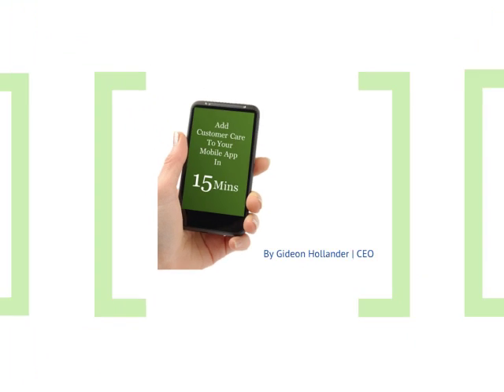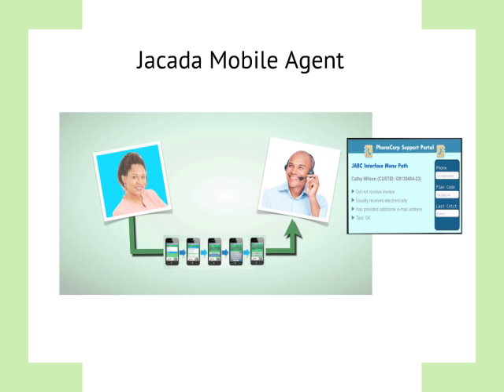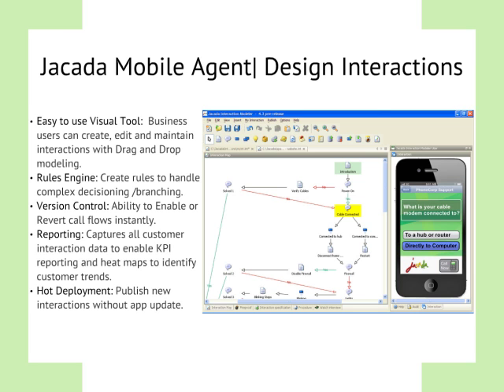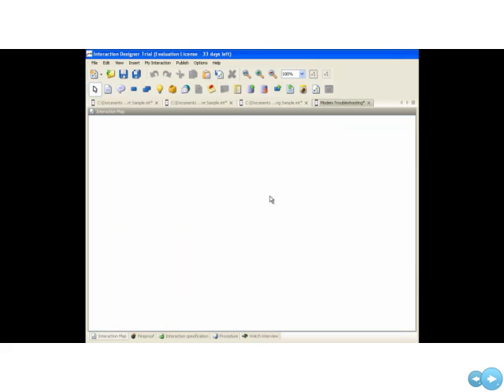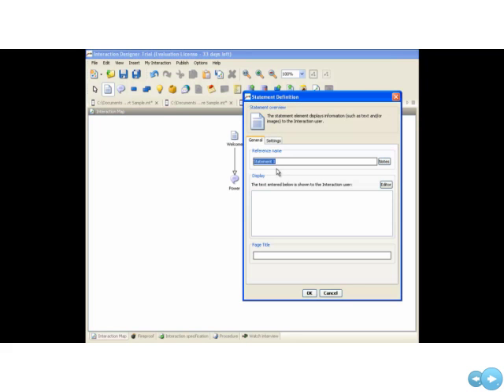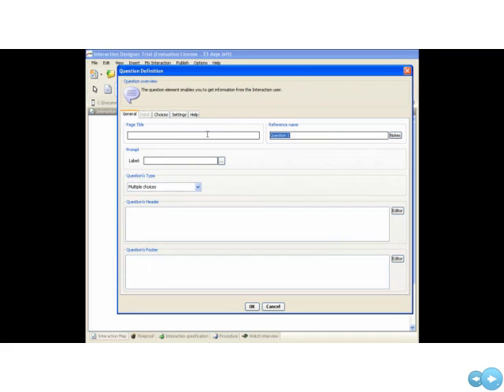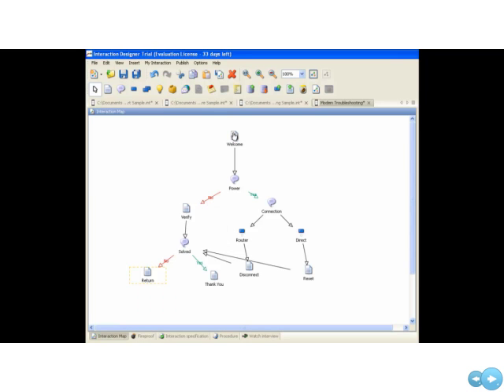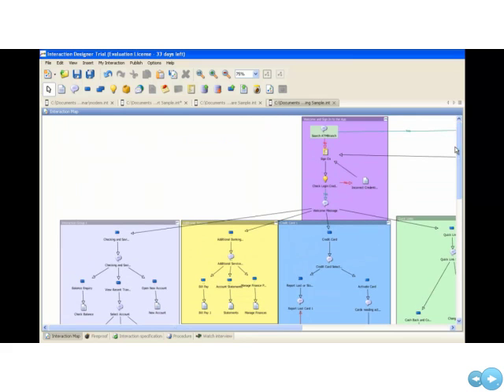Jacada Webinar - How to Add Self Service to Your Mobile App in 15 minutes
Participants in this interactive webinar will see a live demonstration of a mobile customer self- service flow being built and published to their mobile devices; showing both the ease-of-use and power of the Jacada Mobile Agent product suite.

"With the explosive growth of mobile devices, customers are expecting to reach an organization anytime and anywhere. Mobile devices are quickly emerging as the new engagement channel of choice amongst consumers, and organizations will need to be prepared to offer a compelling customer self-service experience on such devices," said Gideon Hollander, Co-Chief Executive Officer of Jacada. "This webinar will demonstrate how easily Jacada Mobile Agent can add customer self-service capabilities to your mobile app using our business-friendly script authoring environment. Participants will be able to follow along and see the application running on their mobile device."